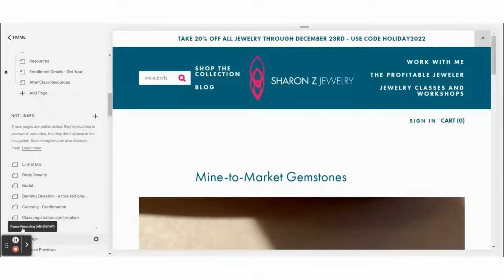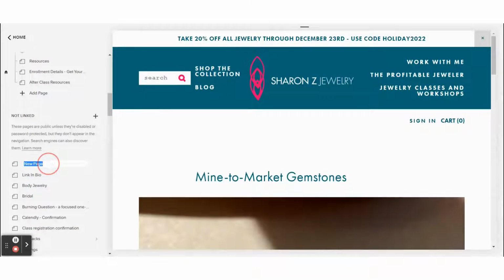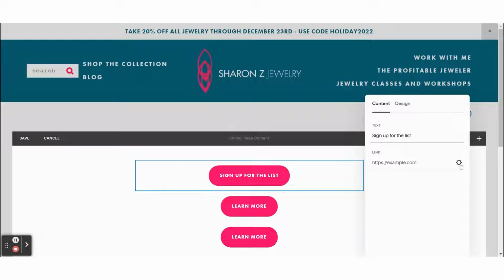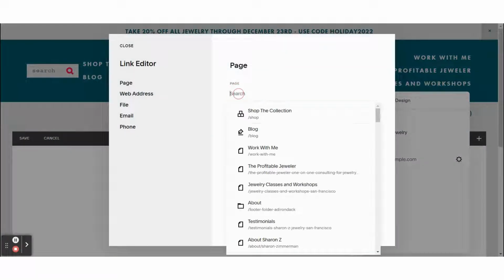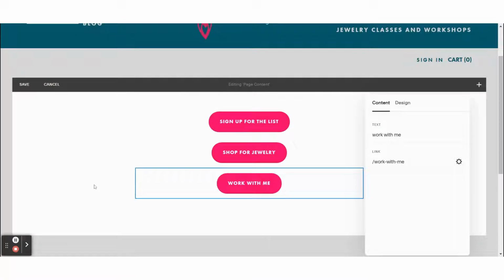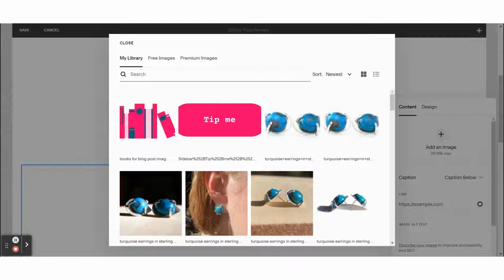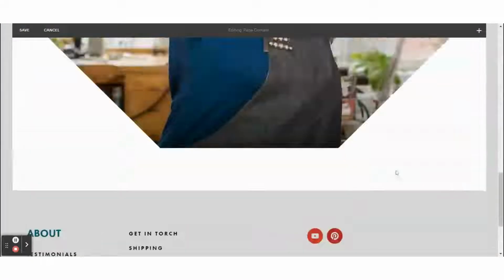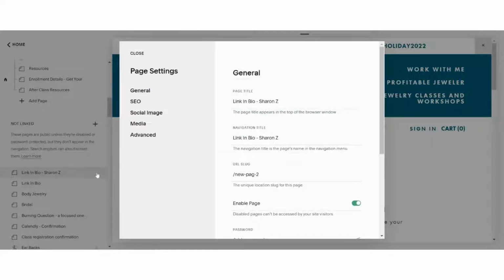Don't use Linktree! Make a Link page on your own site to grow traffic for your jewelry business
This one weird thing might be preventing website traffic from flowing right to your website!
Lots of third-party apps can help you make a link page to add to your Social Media bios. But they can also prevent traffic from flowing to your site.

Hi, I'm Sharon Z, a small business advisor for jewelry designers, makers and retailers.

If you already have your own domain and website on Squarespace (or WordPress, or Wix, or Shopify), you can easily make a branded page with all of your links. That way, you can use your own brand voice including your colors, fonts and images.

After all, if you are already paying for a website, why not take advantage of all of the powerful things it can do?

Oh, and if you have Wix, Shopify or WordPress, you can do this too! Just look up instructions for how to add a page and add buttons.